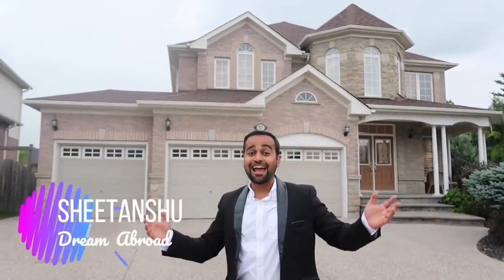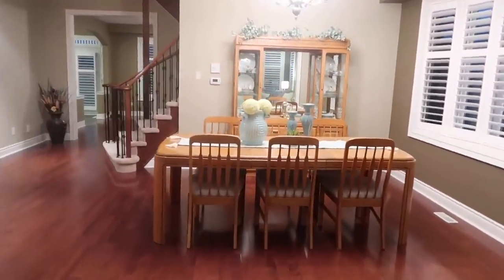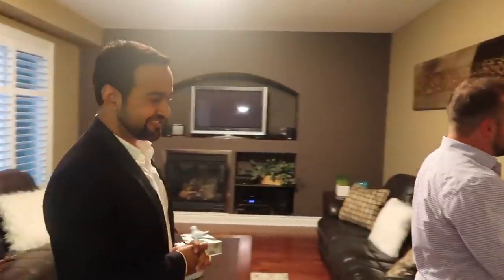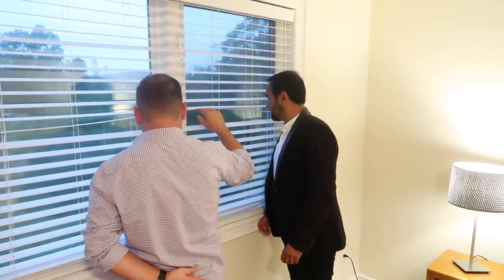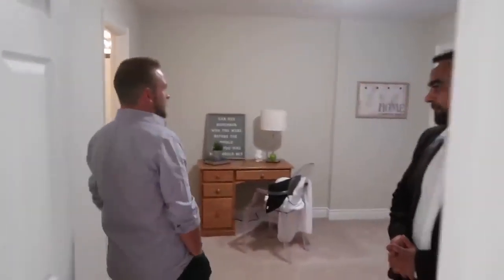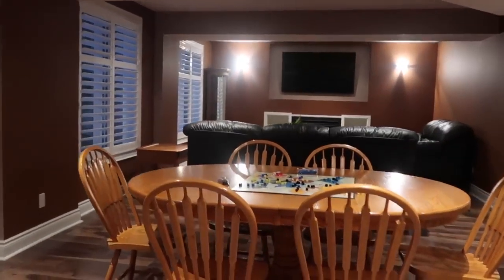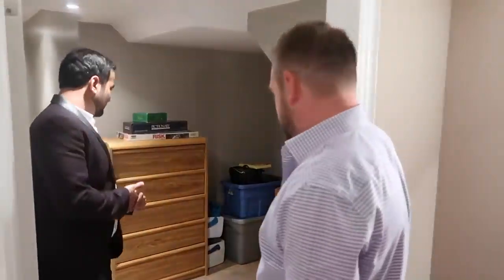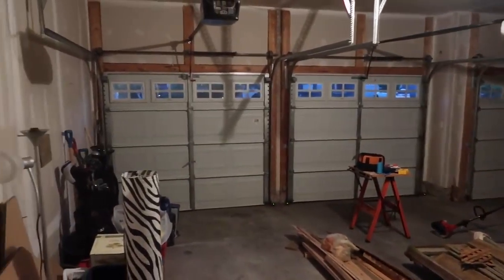INSIDE A $1,000,000 HOME IN CANADA 🇨🇦